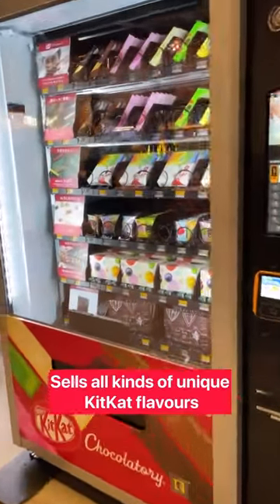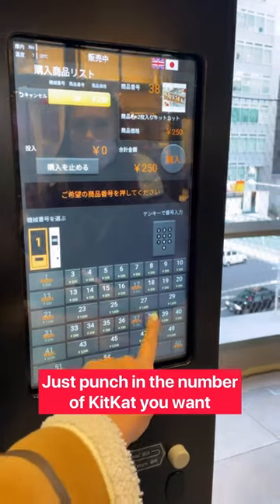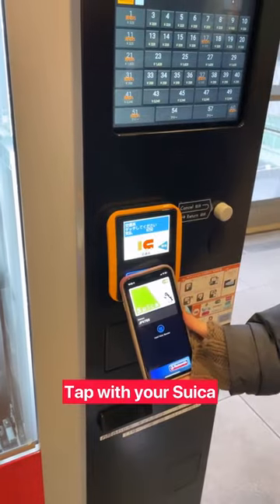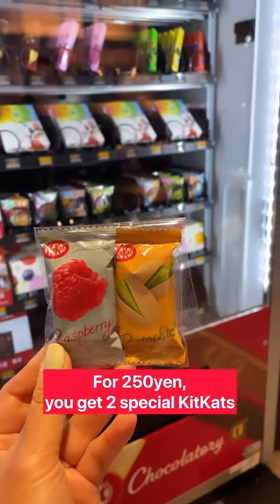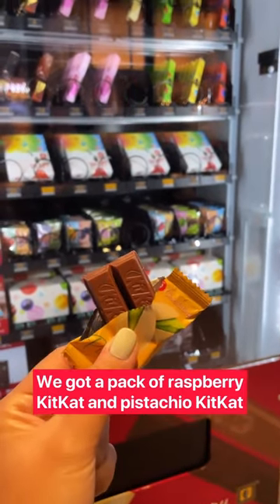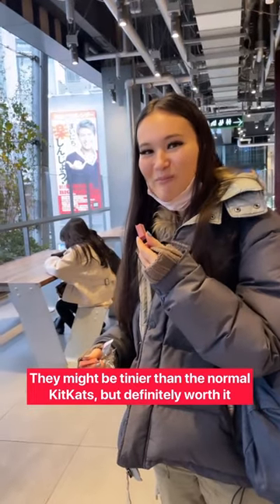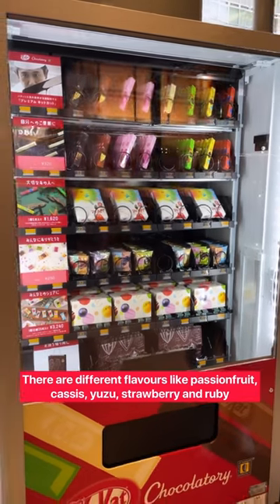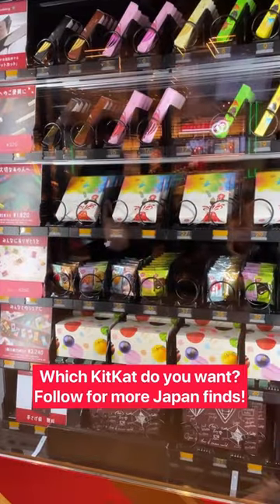🍫 Unique KitKat flavours at this special KitKat vending machine!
🍫 Unique KitKat flavours at this special KitKat vending machine! They even have gift boxes 😍

🤗 Flavours: Pistachio, Raspberry, passionfruit, cassis, yuzu, strawberry, ruby etc

🙋‍♀️ Which KitKat do you want?

🎁 Free Japan Gift Box 🎁

Here's a gift box for your Japan travel, Japan life & Japanese culture & more!

What's included in the Free Japan Gift Box?

👉 Japan Travel Guide: The Japan Guide to help you explore the ins and outs of Japan
👉 Japanese Daily Phrasebook: Japanese words and phrases to help you navigate everyday Japan
👉 Japan Prefectures Guide: Explore every prefecture in Japan in one glance
👉 Easy Japanese Food Recipes: Easy Japanese food recipes to cook at home
👉 Japan Nightlife  Phrasebook: Useful Japanese phrases for your night out in town

🤩 Flip Japan Games 🤩

Your Personal Tour Guide in your Pocket

Let us take you on scavenger hunt adventures to collect clues and discover interesting local areas of Japan, catered to your interests!

😍 Fun Japan finds 😍

Best Japan-inspired gifts for yourself, your friends, family & loved ones!

😎 Useful tools for your Japan life & travels 😎

Say hi to us on social media! Tag us @flipjapanguide